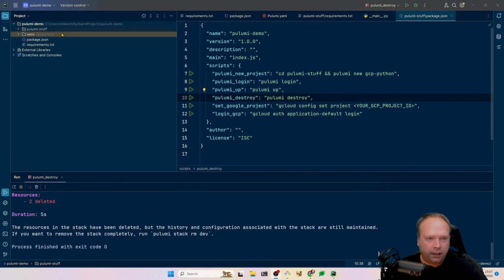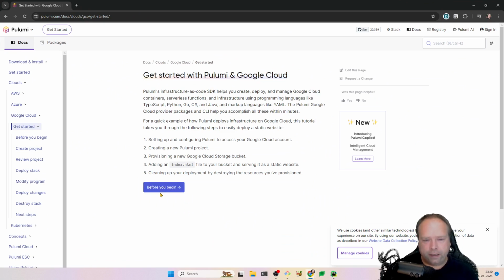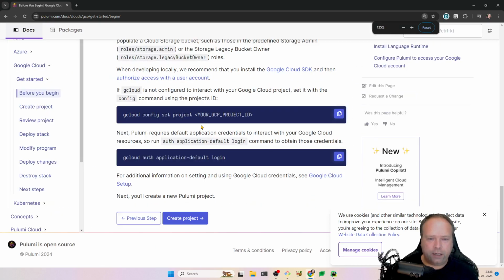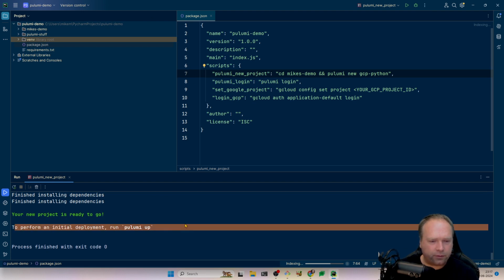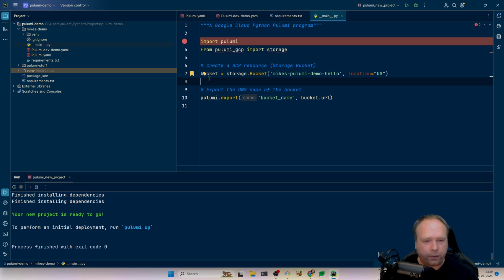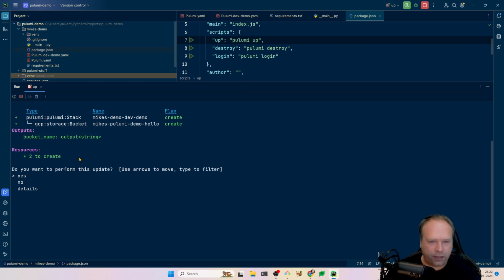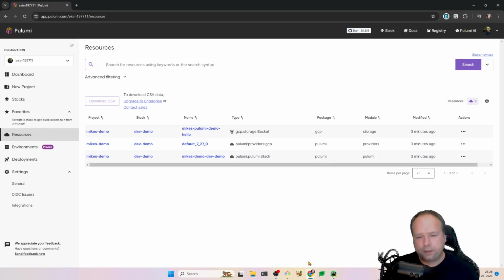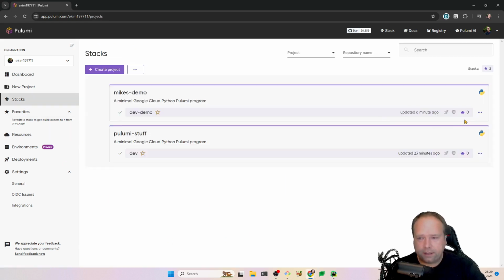Pulumi Gcp And Python Up And Running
In this video, I get Pulumi up and running with Google Cloud Platform using Python so I can define, deploy, and manage cloud infrastructure with real code instead of manually clicking through the console. I walk through the core setup needed to start building infrastructure as code on GCP with Pulumi, show how Python fits into the workflow, and demonstrate how to move from an empty project to a working cloud deployment that is easy to understand, repeat, and maintain.

I focus on the practical path to getting started quickly while still building a solid foundation. That includes setting up the Pulumi project, configuring the GCP provider, working with a Python-based infrastructure definition, and understanding how Pulumi tracks state and applies changes. I also cover the basic developer workflow for previewing updates, deploying resources, and making iterative changes safely. The goal is to make the first experience with Pulumi and GCP feel approachable, especially if you already know Python and want to use that skill set to manage cloud resources.

A key technical use case in this video is provisioning a lightweight GCP environment for a Python web API. I show how infrastructure as code can be used to create the building blocks needed for a small service deployment, such as a project configuration, networking-related setup, and cloud resources that can support an application environment. This is useful for developers who want a repeatable way to spin up development or staging infrastructure without relying on manual setup steps that are hard to document and easy to drift over time. With Pulumi and Python, I can keep infrastructure logic in version control, reuse code patterns, and make updates with confidence.

I also highlight why this approach is valuable for real-world teams and solo developers. Instead of treating infrastructure as a separate manual process, I can define it alongside application code, review changes before deployment, and make cloud environments reproducible. That means fewer surprises, faster onboarding, and a cleaner path from local development to cloud deployment. If I need to recreate an environment, expand it, or refactor it, I can do that through code rather than through a long checklist of console actions.

This video is especially helpful if I am new to Pulumi, curious about infrastructure as code on Google Cloud, or looking for a Python-first alternative to more template-heavy approaches. I keep the setup grounded in actual usage so it is easier to connect the concepts to practical deployment tasks. Whether I am experimenting in a personal GCP account, preparing a development environment for a service, or learning modern cloud automation practices, this walkthrough provides a useful starting point.

Topics covered in this video include Pulumi with Python, GCP project setup, provider configuration, infrastructure deployment workflow, stack-based configuration, previewing infrastructure changes, applying updates, and using code to manage cloud resources in a repeatable way. I also touch on the mindset behind infrastructure as code so it is easier to see not just how the commands work, but why this workflow matters in day-to-day cloud engineering.

If I want to automate GCP provisioning with Python, reduce manual cloud setup, and build a cleaner cloud development workflow, this video is a strong place to begin. It is designed to help me understand the essentials, avoid common early confusion, and start using Pulumi on Google Cloud in a way that is practical and immediately useful.